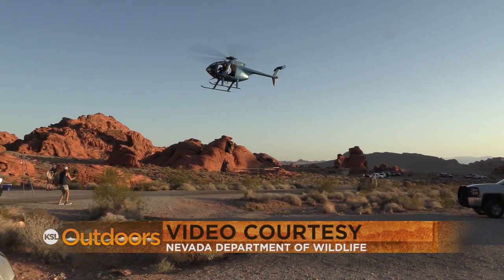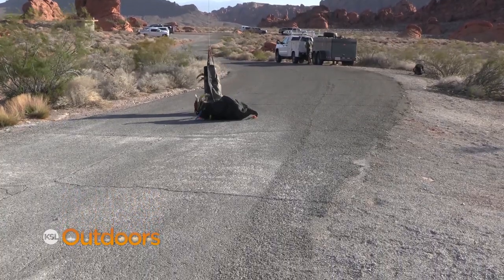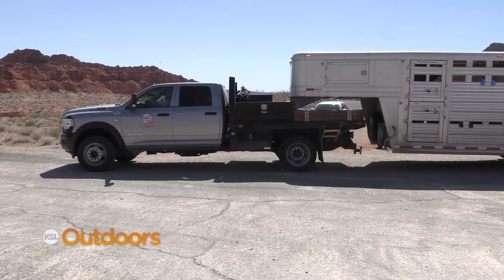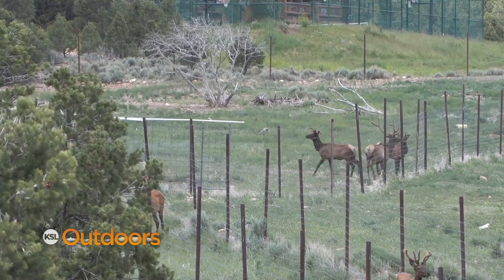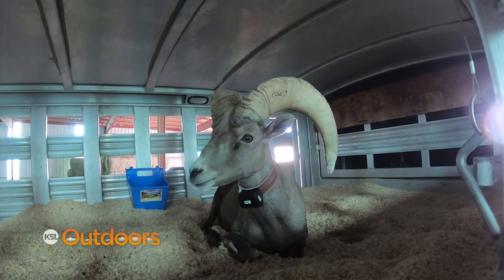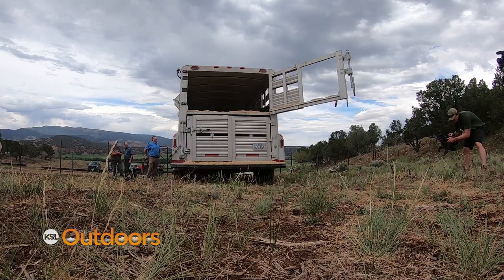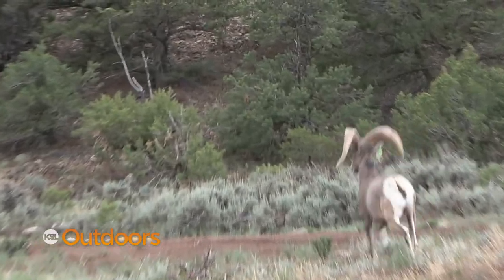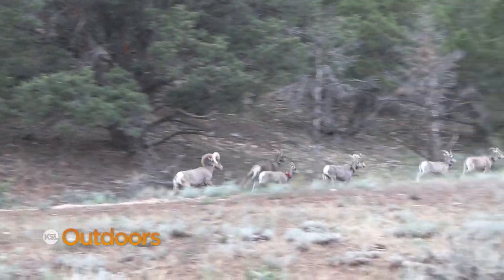Desert Bighorn Sheep Nursery in Uintah Basin to Increase Utah Herds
Whether you are a sheep hunter or a just a sheep enthusiast who loves to view wild sheep,  it's an exciting time in Utah.  Skyrider Ranch in Tabiona is now home to a new Desert Bighorn Sheep nursery. The sheep were translocated from Valley of Fire in Nevada.  In two days, thirty one desert bighorn sheep were captured in the Muddy Mountains, loaded into a Utah DWR trailer, then driven to their new home. Young Living Essential Oils, a Utah Company, owns Skyrider Ranch and partnered with the DWR to provide the land for the sheep.  The plan is to eventually translocate a total of one hundred sheep from Nevada.  We'll keep you updated on the nursery and hopefully in a few years the DWR will be relocating some of these sheep and augmenting existing populations around the state.